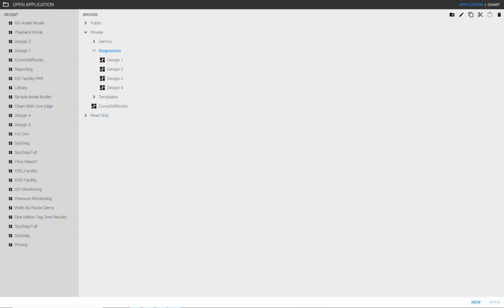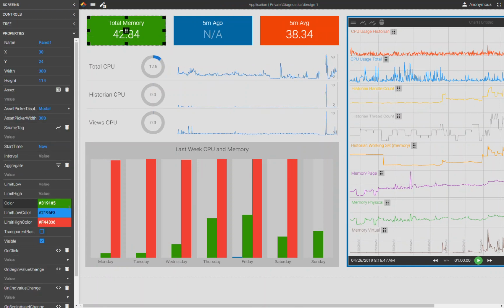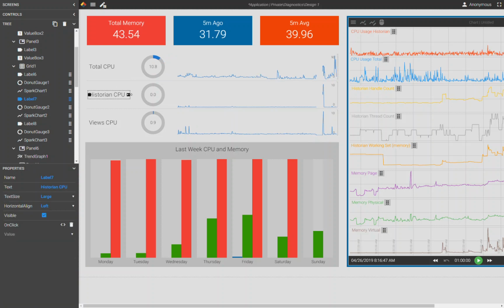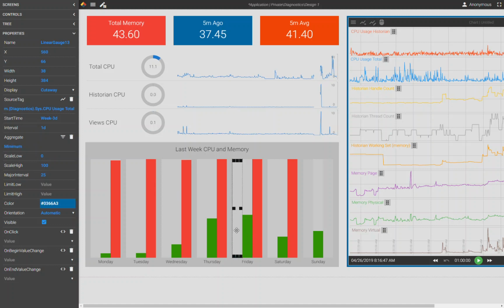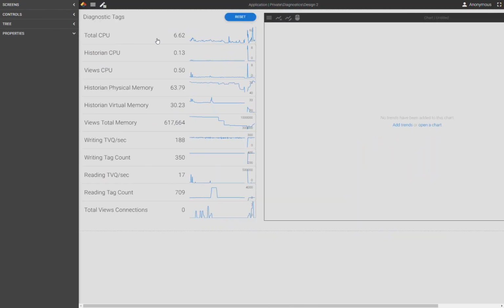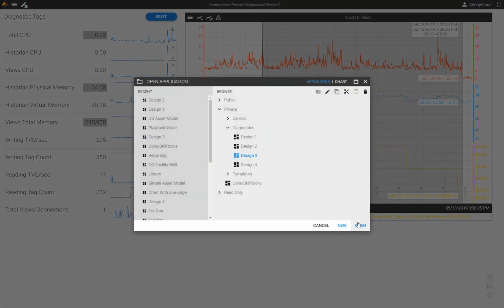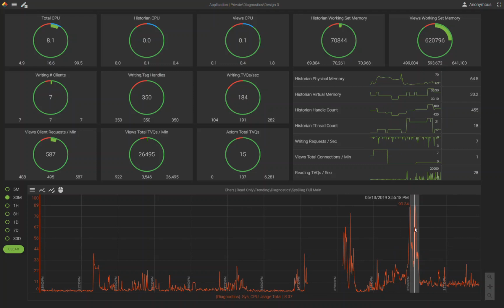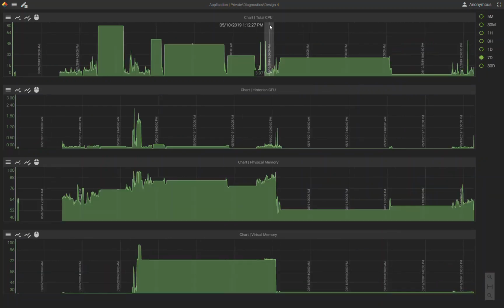Axiom v19: Dashboards for Diagnostic Monitoring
Four different dashboards built for monitoring system diagnostics of a Canary Historian and Axiom server